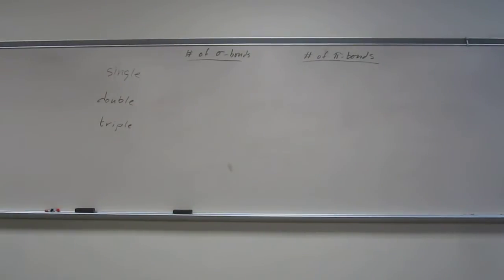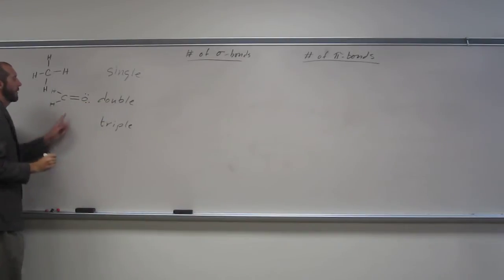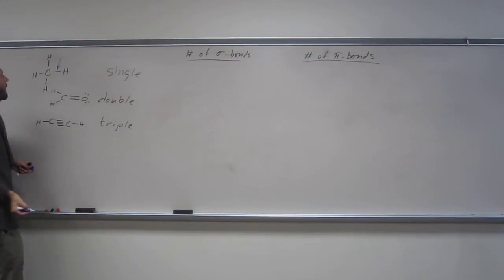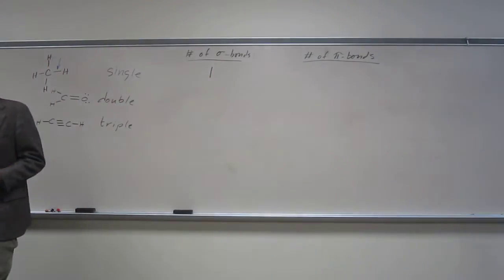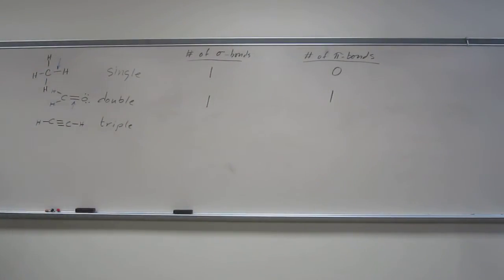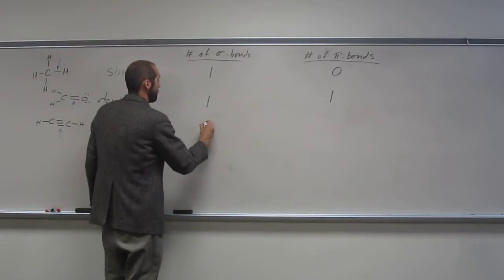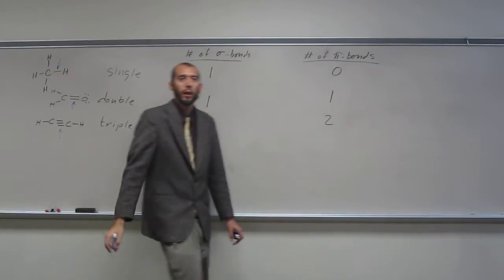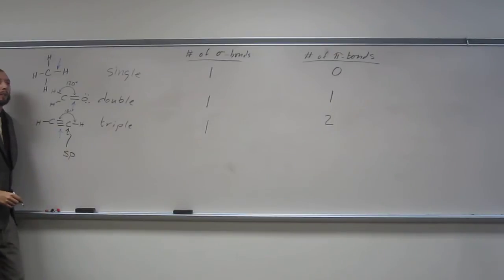Sigma (σ) and Pi (π) Bonds - Single, double, and triple bonds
Discussion and formation of a chart which shows the order of formation and number of sigma (σ) versus pi (π) bonds in single, double, and triple bonds.

Continuing the discussion of bond angle to orbital hybridization.
INTERVIEW
1) Revell, K. (November 16, 2016) “An Interview with Heath Giesbrecht, Part I” The Macmillan Community
2) Revell, K. (November 16, 2016) “An Interview with Heath Giesbrecht, Part II” The Macmillan Community
INTERDISCIPLINARY ART LECTURE:
1) Giesbrecht, H., Peet, K. (January 20, 2016) “Translating Failure” WEDGE_SPACE